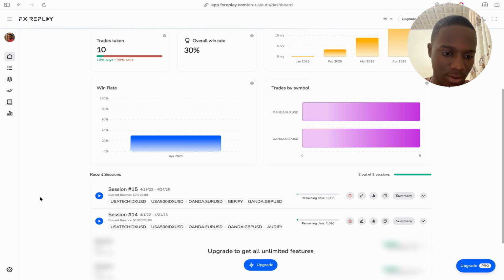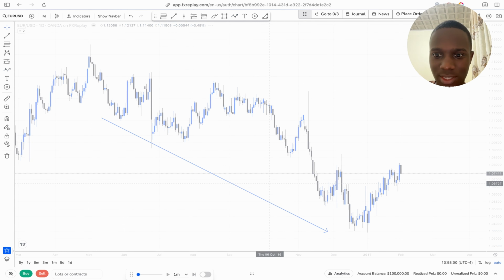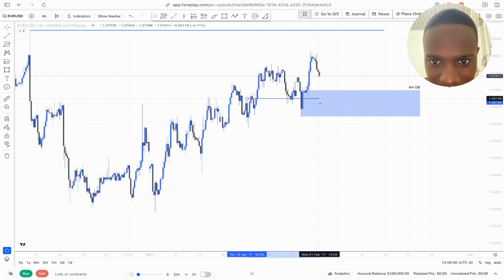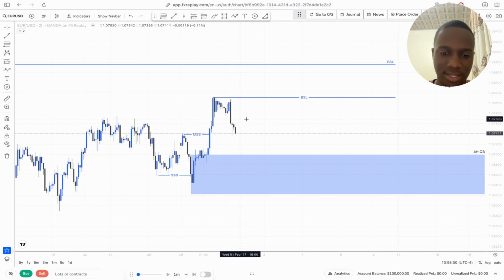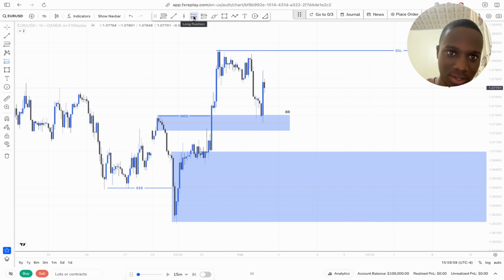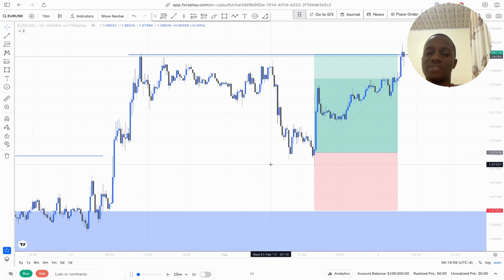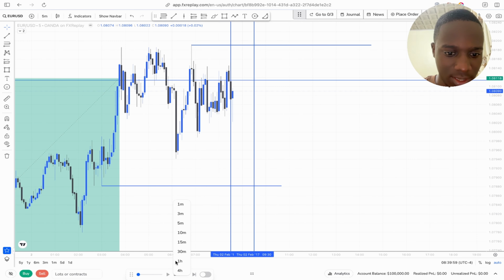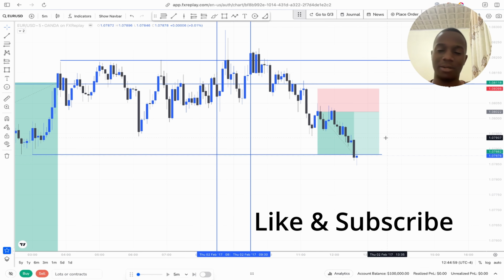Day 2 - Backtesting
Recording Date - Apr 26, 2025